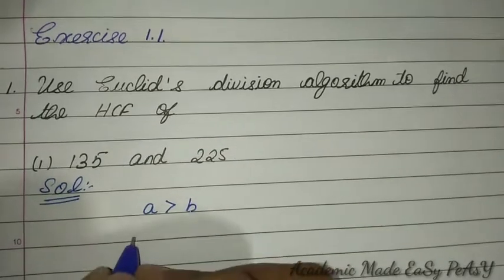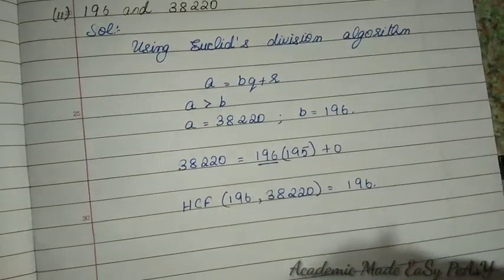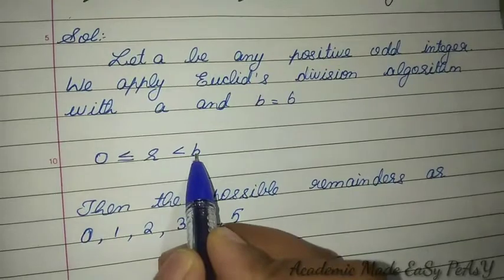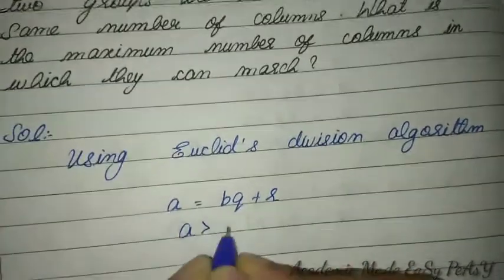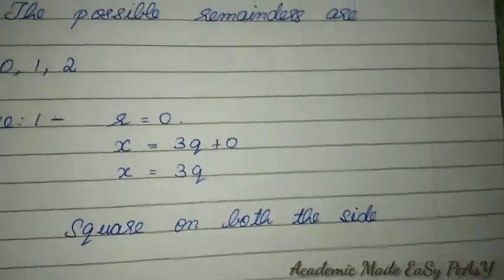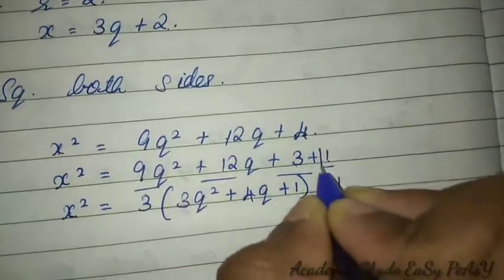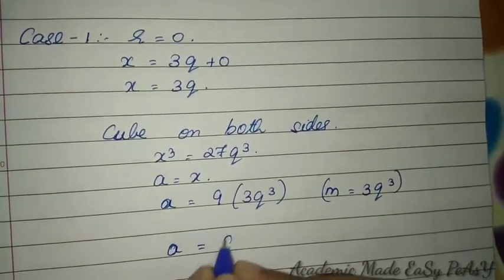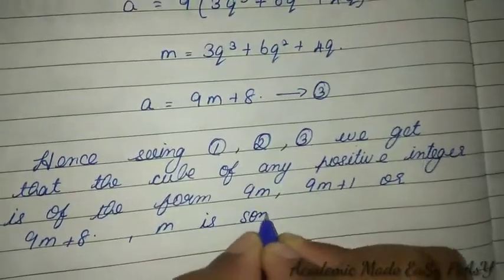NCERT | Class 10 | Maths | Real Numbers | Exercise 1.1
CBSE
Class 10
Chapter - 1
Real Numbers
Exercise 1.1